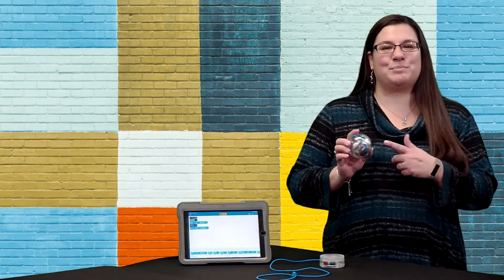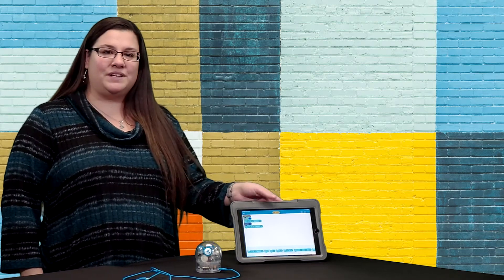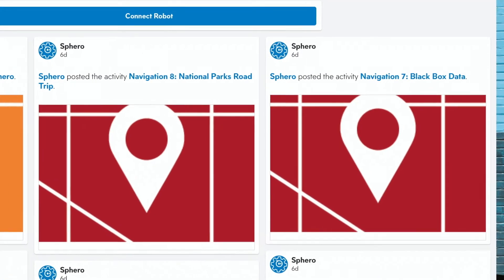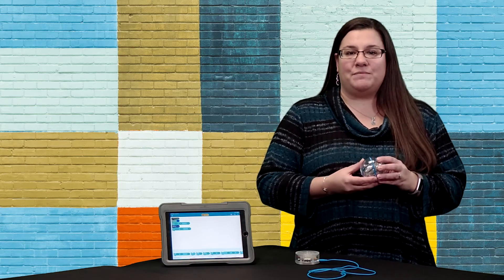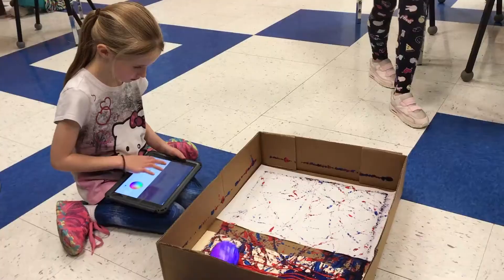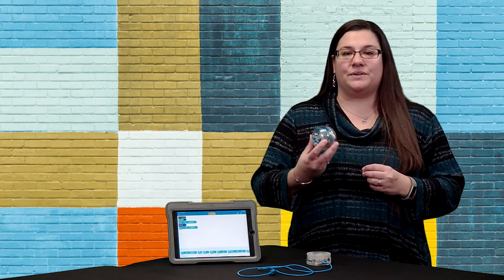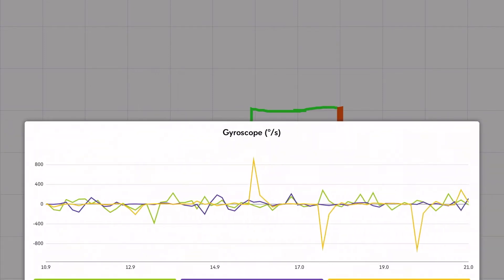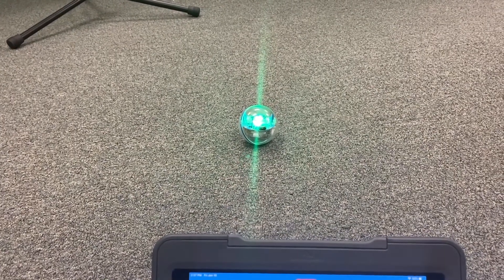An Overview of the Sphero SPRK+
Join Instructional Computing Specialist Heather Shaffer as she introduces you to the Sphere Spark+ and some uses that it can have in your classroom.